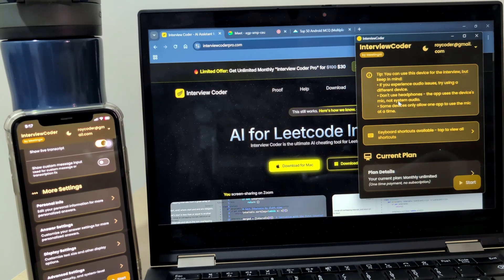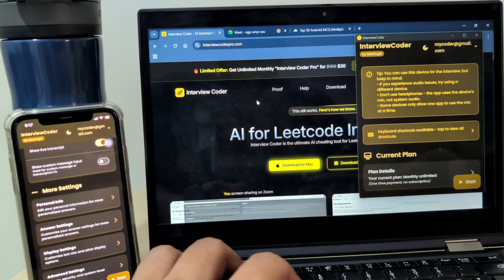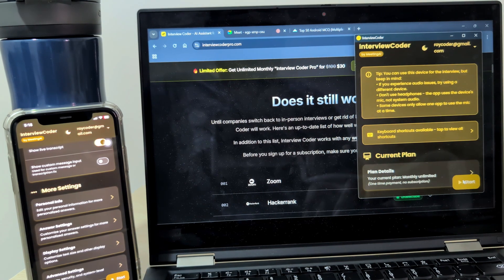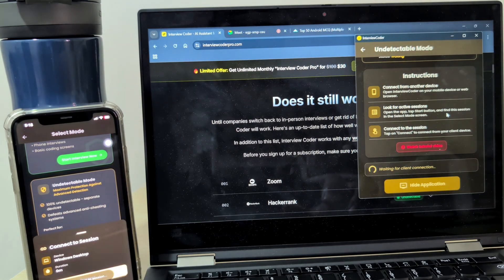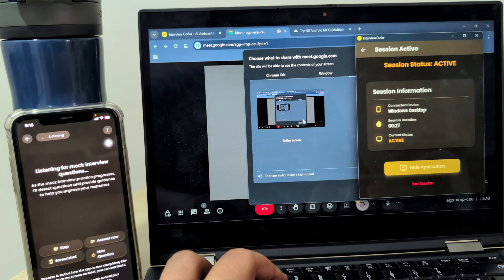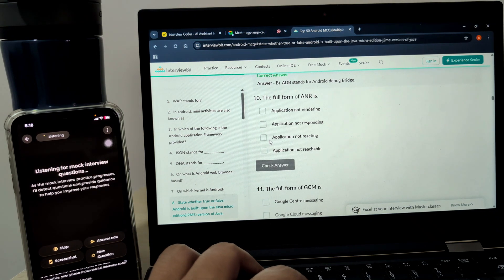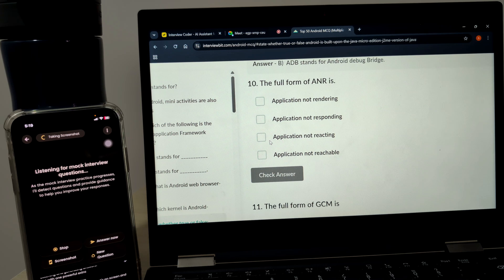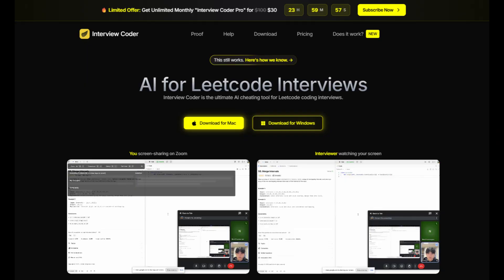interviewCoder Tutorial: Using Stealth Mode for Undetectable Interview Assistance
interviewCoder powerful Stealth Mode feature - designed for interviews where your screen might be monitored or recorded.